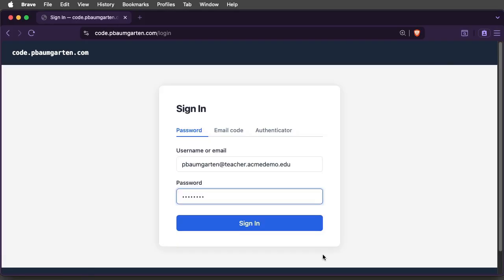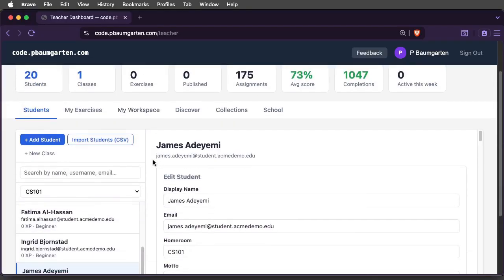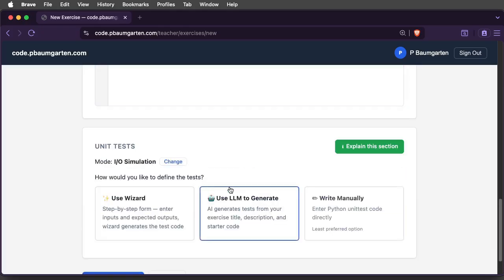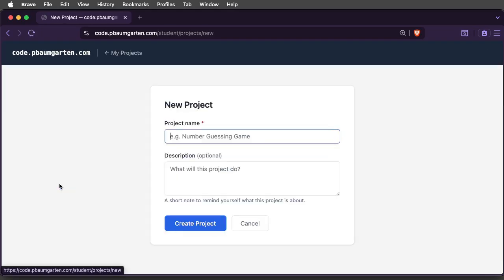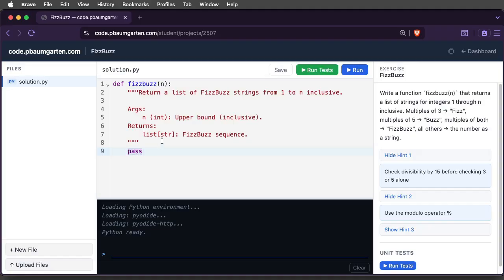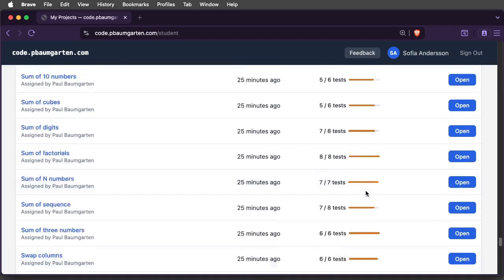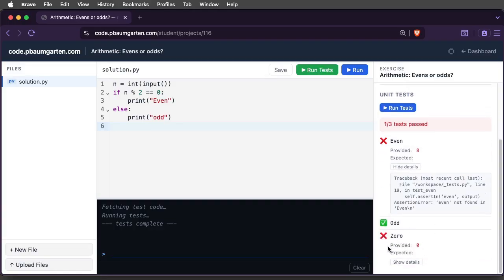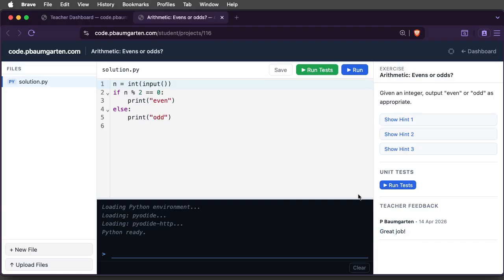Introducing code pbaumgarten com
code.pbaumgarten.com is my latest little project. This is a guided tour of some of the key features. Let me know what you think!